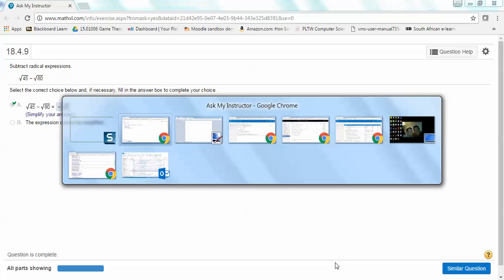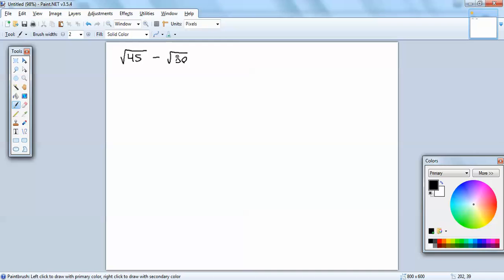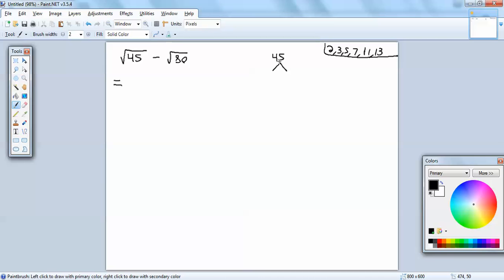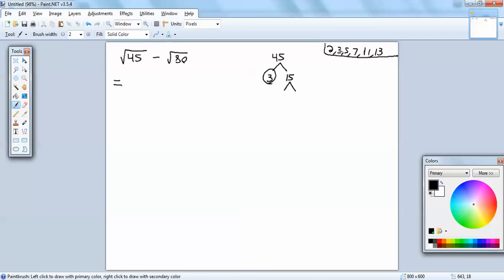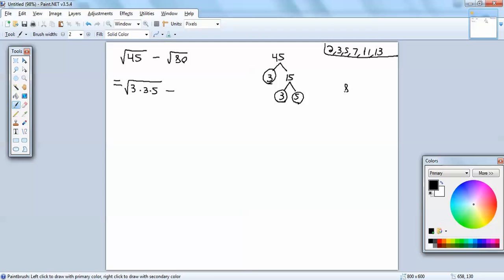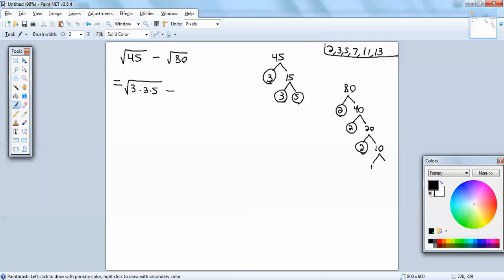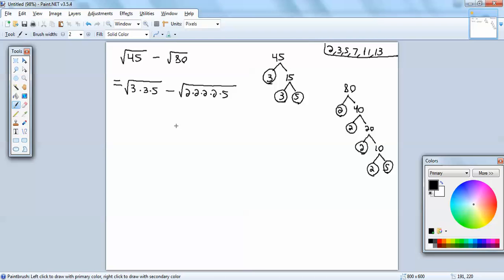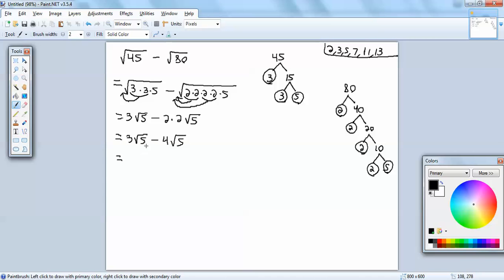Algebra - Questions - 4/11 - 5